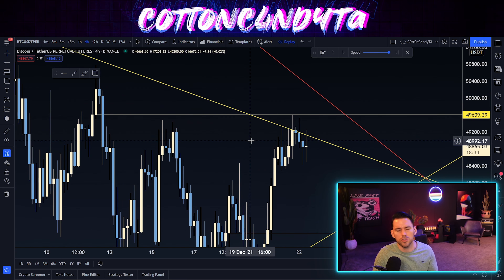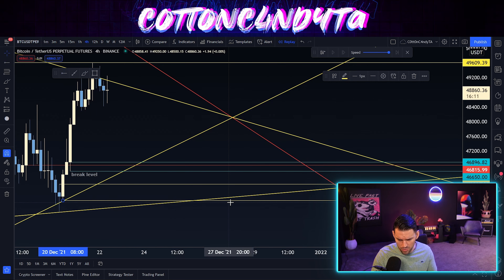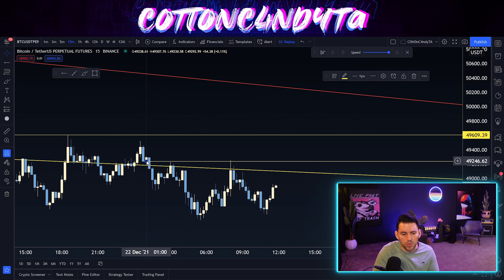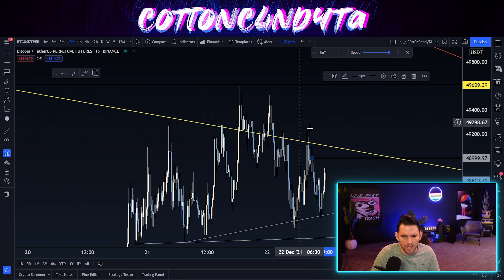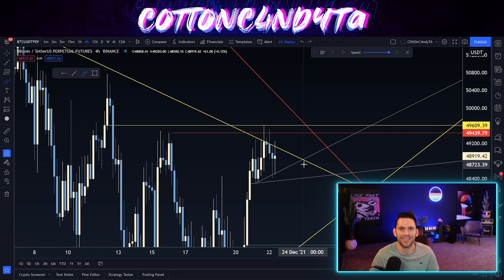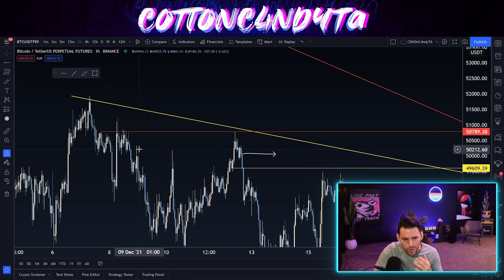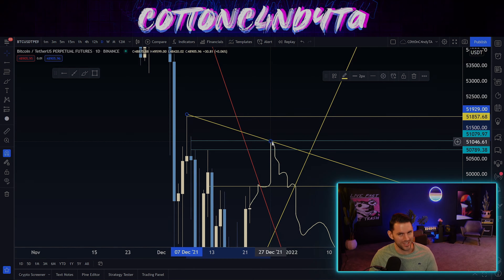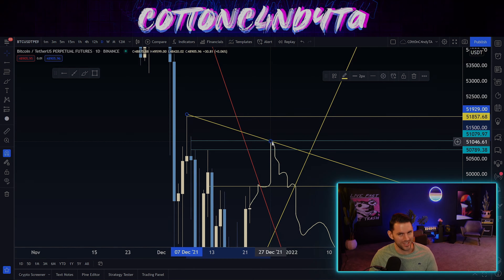The Future Of Day Trading L9: Identifying Levels (Level 3 Day Trading)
Welcome to The Future Of Day Trading (remastered) course for 2022. This technical analysis of the future is the best day trading course for pros. If you're looking for a day trading course in 2022, c0tt0nc4ndyta is known as the best day trader in the world, and gives his trade analysis for free on YouTube. Lesson 9 is all about how to find the perfect technical analysis levels. We go over perfect trades and how to find them, how to find the right buy spots and sell spots using pro trading TA levels.

Timecodes
0:00 - Intro
0:15 - Perfect Stock Market Levels
2:20 - The Best Levels To Mark TA
3:12 - How To Find The Right Buy Spot
6:34 - The Best Trades You'll Ever See
9:05 - Pro Trading Trends
11:20 - Pro Trading Levels
13:25 - Day Trading Theory
14:16 - Perfect Trades And How To Find Them